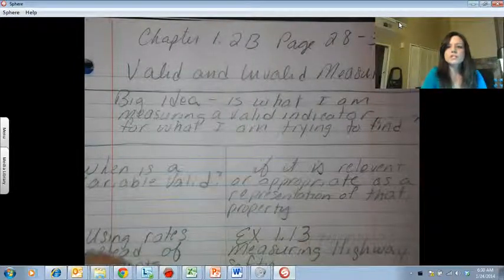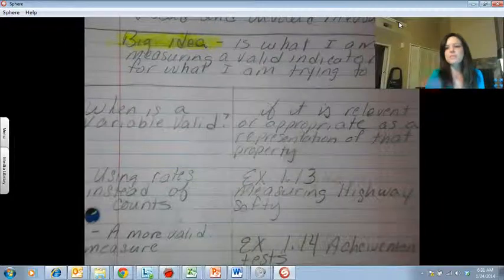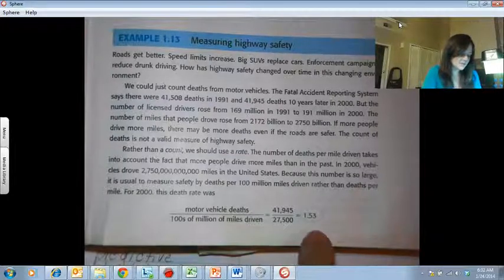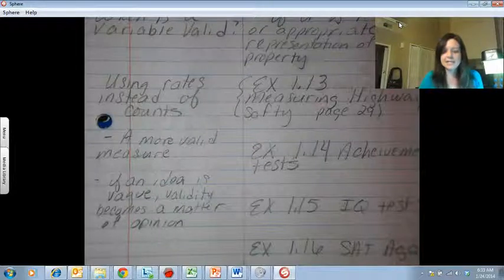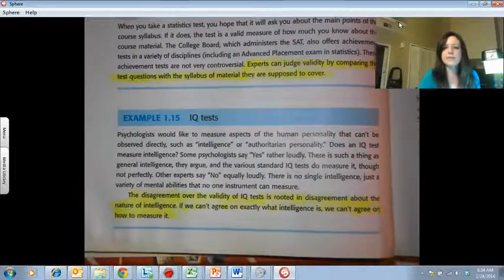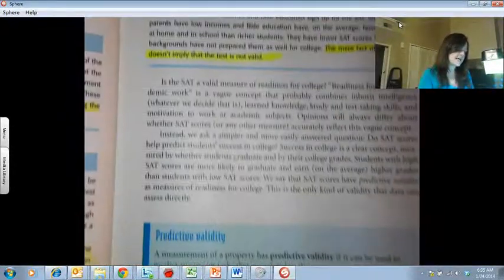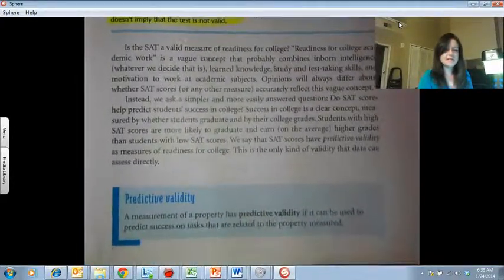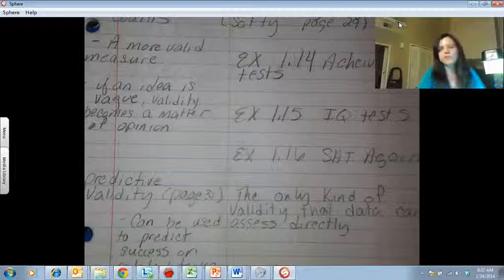Lecture 1 2 B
How Millennial Are You? Click on this link and take the quiz.  Put your score in the comment section.